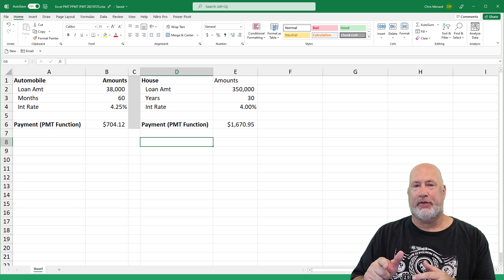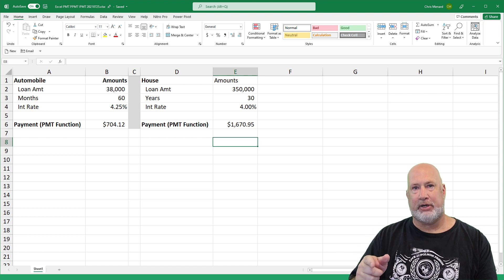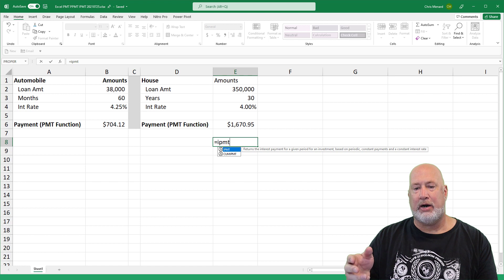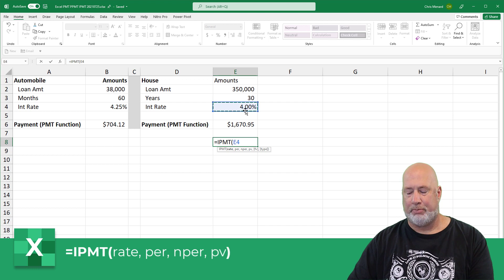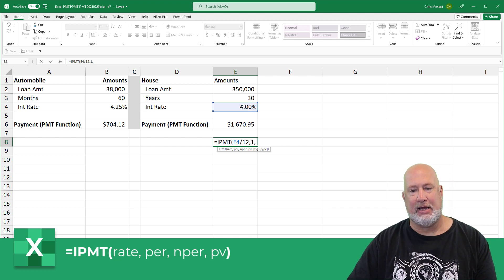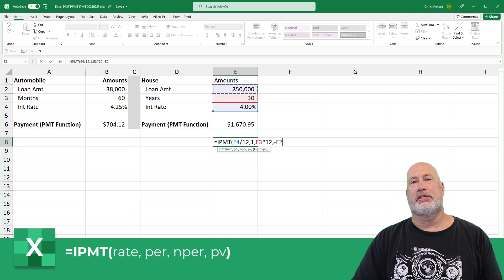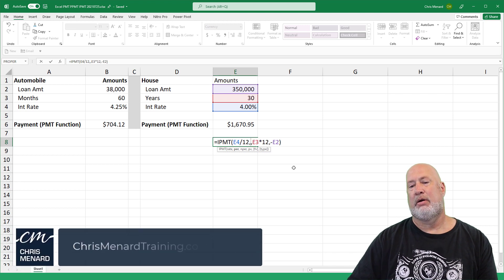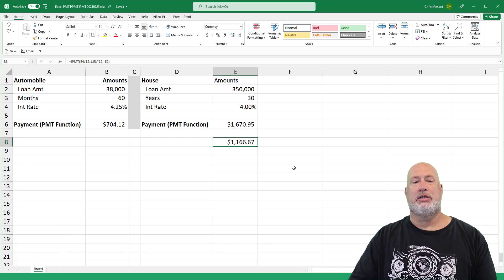Excel IPMT Function - calculate interest on loan payment | Excel One Minute Quick Reference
How much of your first mortgage payment is going to interest? What about payment 180? Excel's IPMT function will let you know how much is going to interest payment. IPMT returns the interest payment for a given period for an investment based on periodic, constant payments and a constant interest rate.

You can change the payment from payment 1 to payment 180, or any payment number. The longer you pay on the loan the more money goes to principal and less money to interest.

IPMT has six arguments. Four of the six are required.
* Rate  - Required. The interest rate per period.
* Per - Required. The period for which you want to find the interest and must be in the range 1 to nper.
* Nper - Required. The total number of payment periods in an annuity.
* Pv - Required. The present value, or the lump-sum amount that a series of future payments is worth right now.
* Fv - Optional. The future value or a cash balance you want to attain after the last payment is made. If fv is omitted, it is assumed to be 0 (the future value of a loan, for example, is 0).
* Type - Optional. The number 0 or 1 and indicates when payments are due. If type is omitted, it is assumed to be 0.

-- EQUIPMENT USED
○ My camera